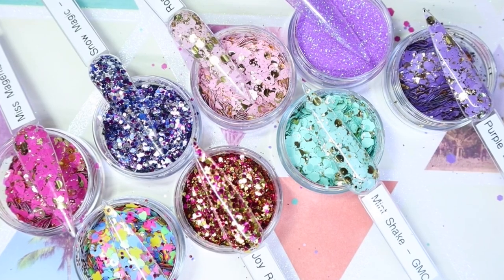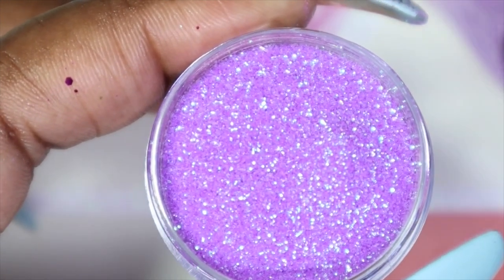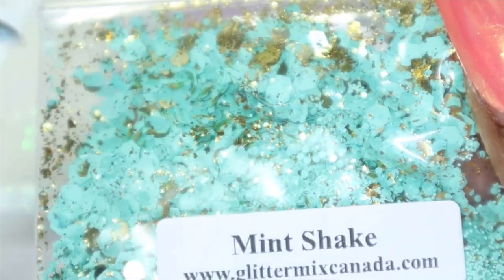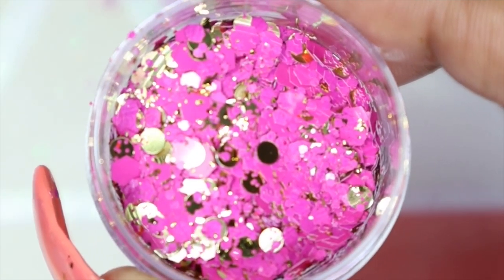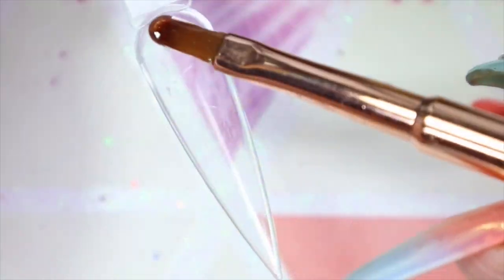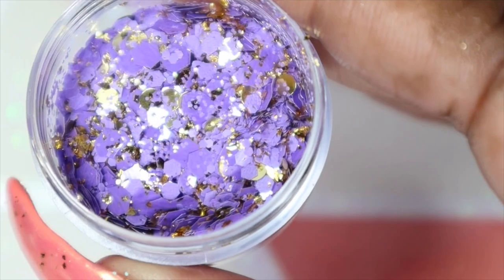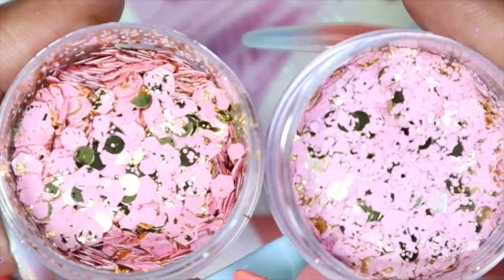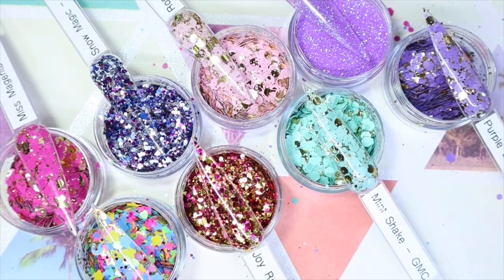Glitter Mix Canada | Pour & Swatch PT. 2 | Glitter Haul | Glamorousnails. And. Beauty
Happy Friday!!,

We've made it to the end of the week! As promised here is part 2 of my @glittermixcanada haul! If you enjoyed part one you're definitely going to love part 2! I decided to split the 16 glitters I purchased into two videos and part 1 will be linked down below! Each of the glitters in the video is linked below as well!
Time Stamp:
💜0:00 Intro
💜00:26 Joyride
💜01:52 Meet Me In Paris
💜04:33 Mint Shake
💜07:01 Miss Magenta
💜09:06 Pool Party
💜11:27 Purple Essence
💜14:04 Rose Pink
💜16:01 Snow Magic
💜17:26 Outro

Products Featured:
💜Stiletto Swatch Sticks
💜Clear Jars
💜Meet Me In Paris
💜Mint Shake